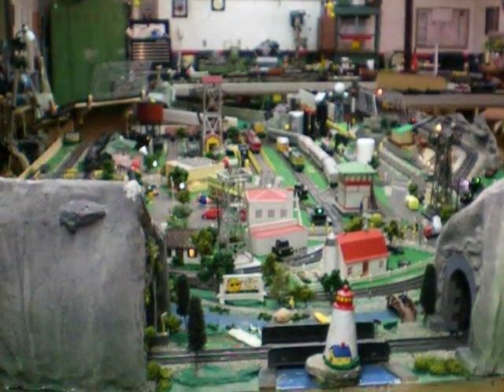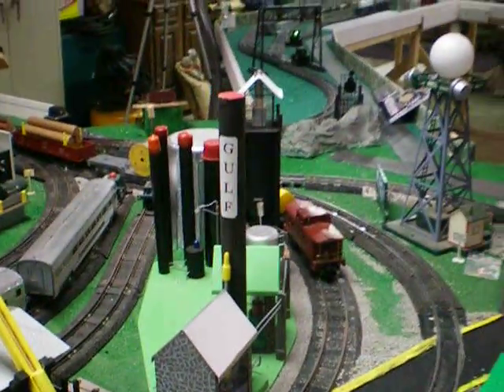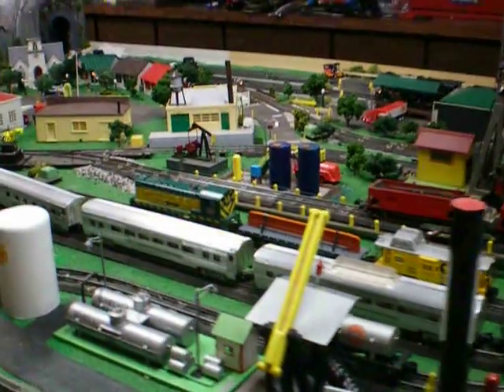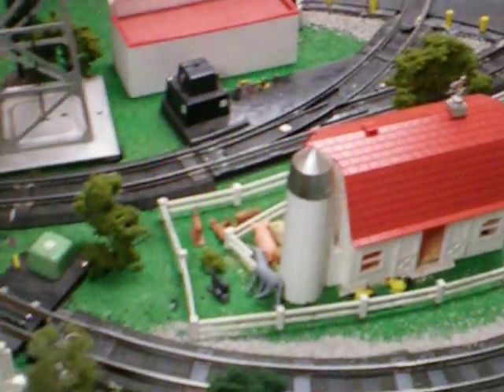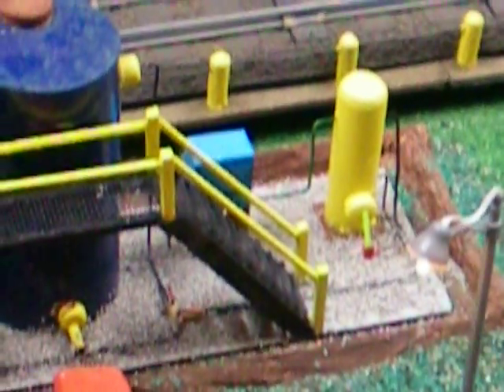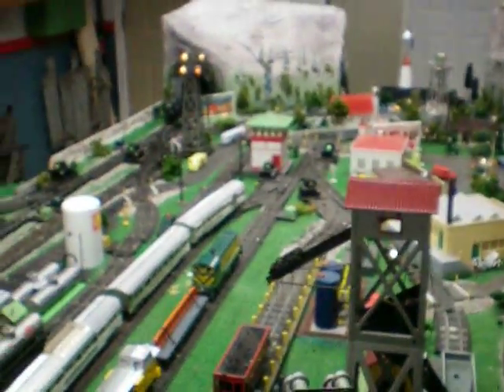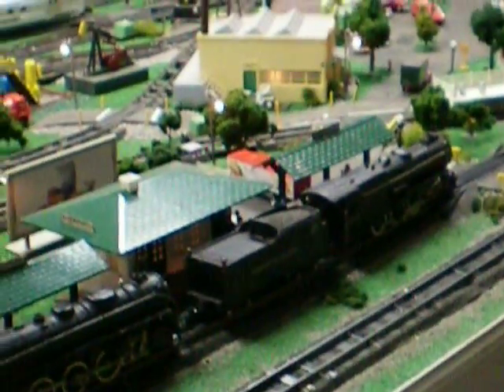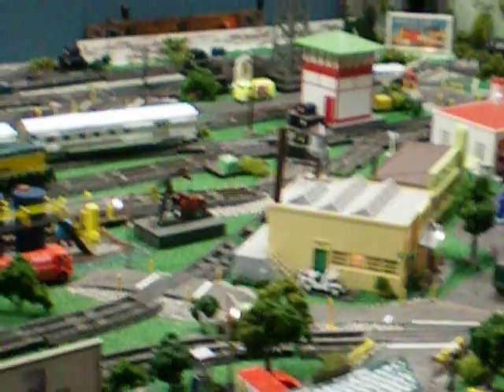Doc's American Flyer layout & village, etc. Part 1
S scale train layout - in process  .

Custom buildings and features.  Layout section is 6.6 X 11.0 w/ control panel. Complete layout is 25.0 X 14.0 x 13.0 x 6.4 X 7.6